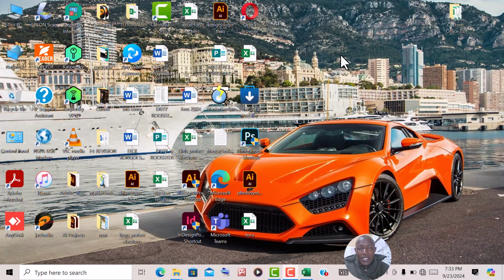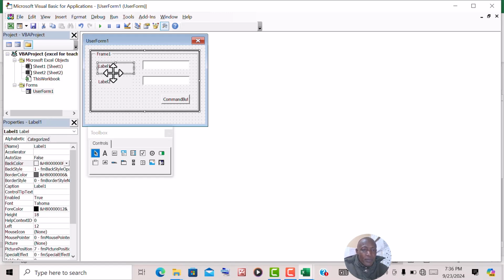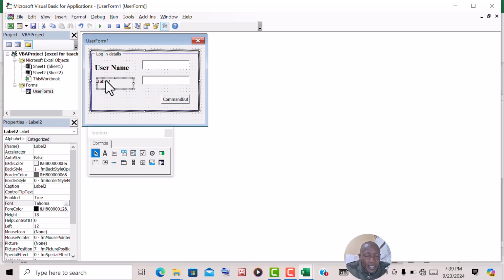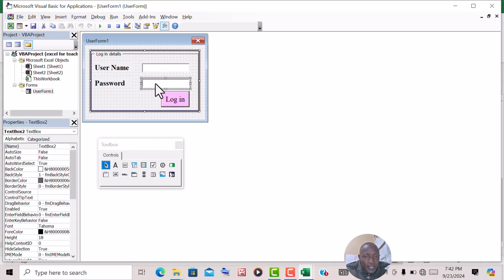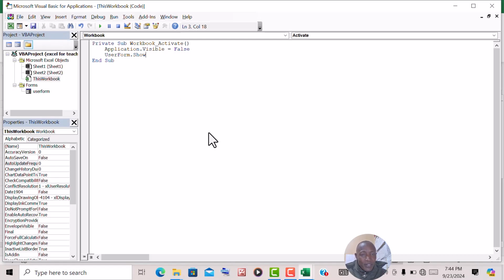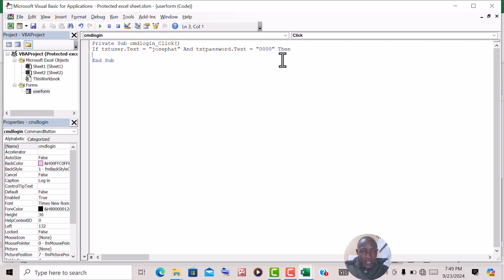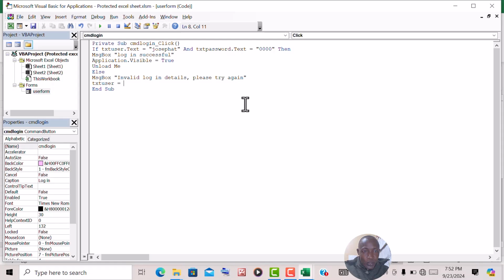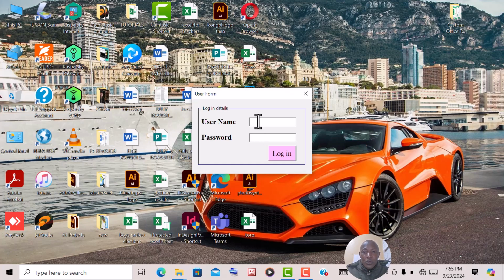Part 4 Creating User name and password to protect excel sheet or Workbook.